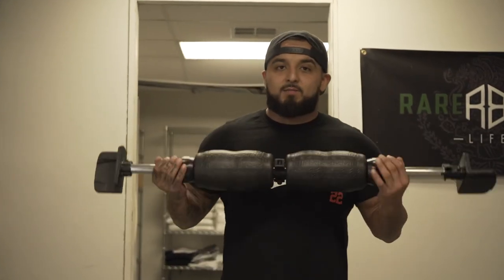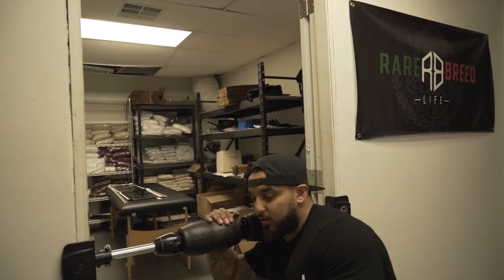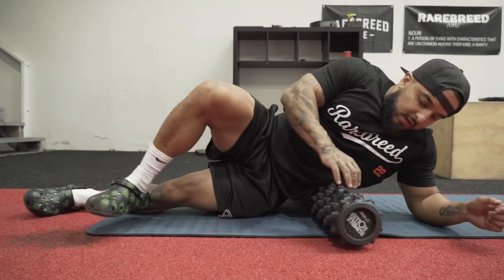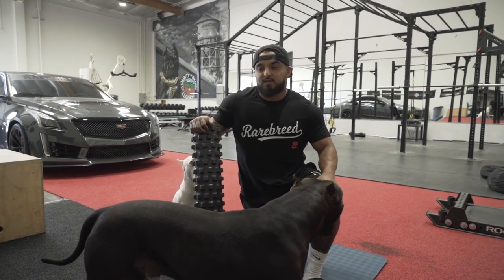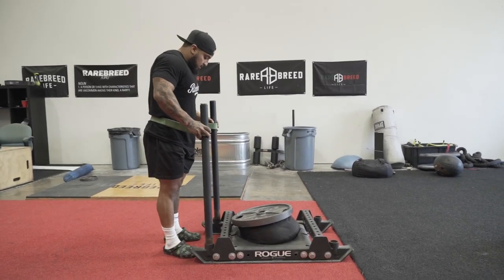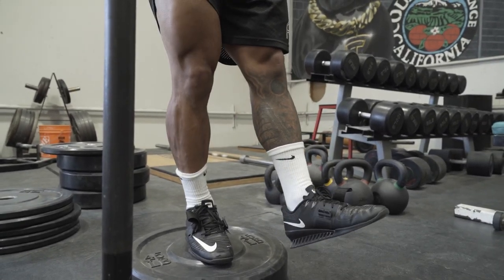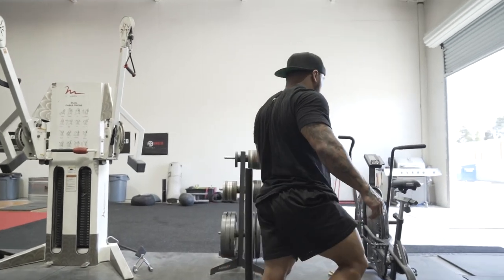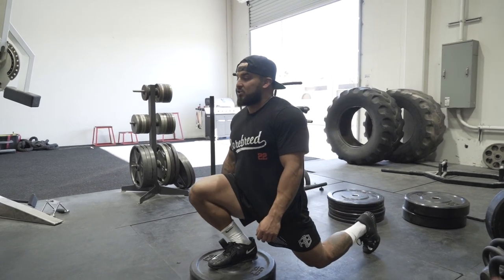Mobility Tools I Use | Wall Mobility | Rumble Roller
Whats up Youtube I hope y'all enjoy this video I've been focusing so much on my mobility because its the only way im going to come back stronger. im so locked up in my hips and lats, once I get those bad boys opened up im going to step back on the platform, I hope you guys can learn a thing or 2 from this video, and don't make my mistake roll out and stretch after every workout so you don't gotta be like me.